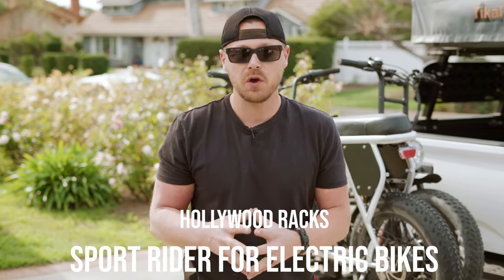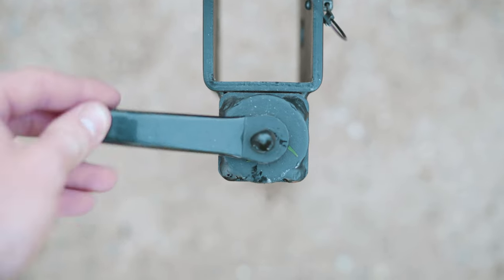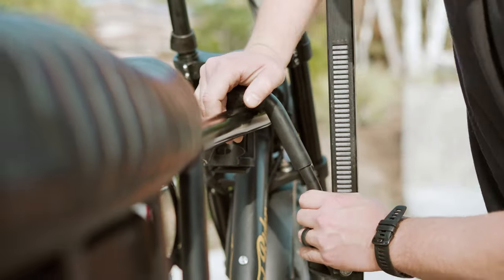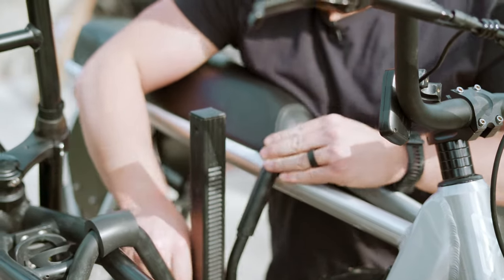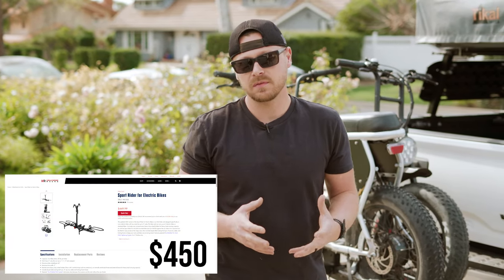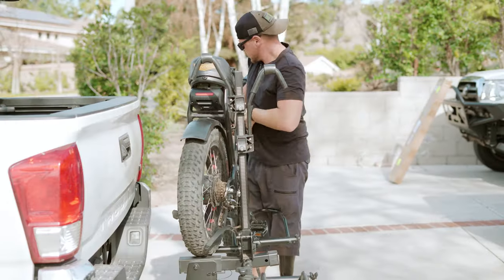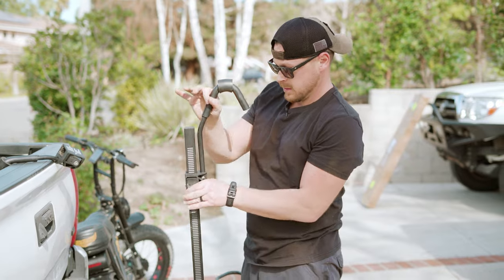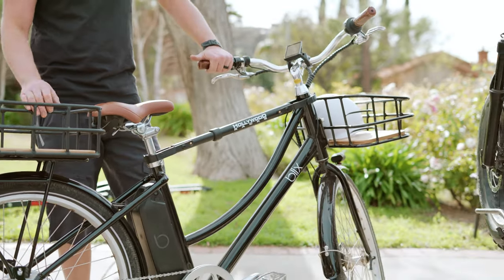Sport Rider eBike Rack Review // Hollywood Racks // Pros and Cons // Bike Rack Review